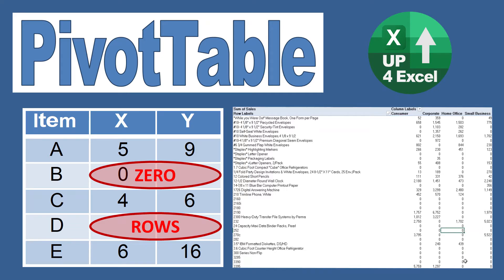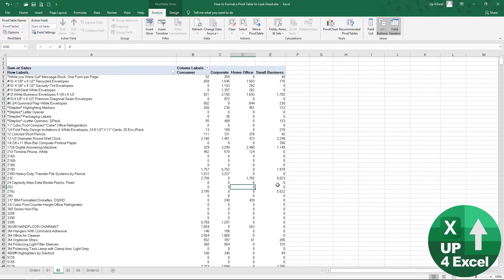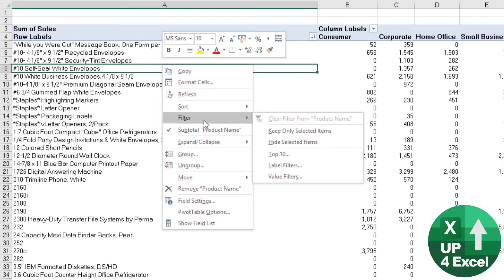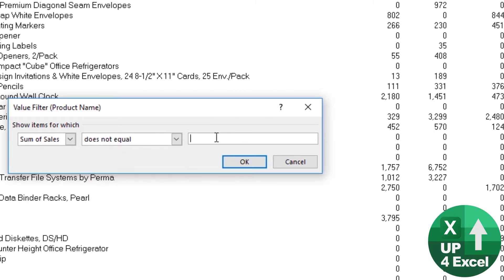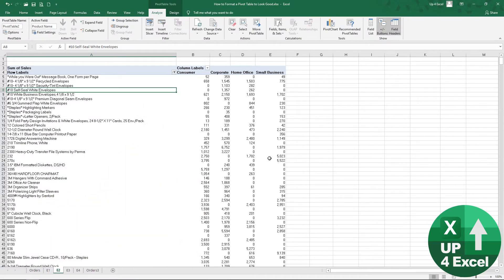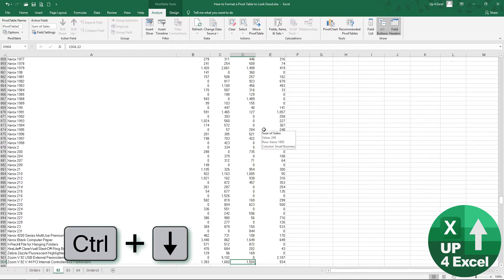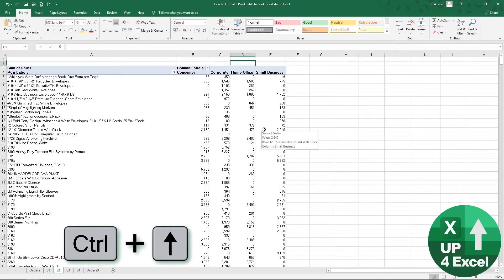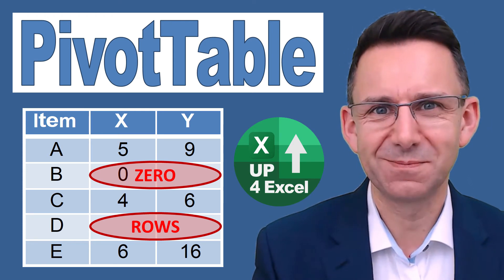How to Remove Zero Value Rows from a Pivot Table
🎯 No more pointless zero value rows on your Pivot Tables. Filter out zero and empty rows from your pivot tables!

In this video, I show you how to efficiently clean up your pivot tables in Microsoft Excel by removing zero-value rows that are cluttering your report. By the end of the tutorial, you’ll be able to streamline your pivot tables and make them more readable, ensuring that only relevant data is displayed. This straightforward technique will help you optimize your reports and make them easier to analyze, ultimately saving you time and effort.

I’ll cover a step-by-step method on how to use Excel’s built-in filtering tools to automatically exclude rows where all the values are zero. This approach is especially useful when working with large data sets, where unnecessary rows can obscure meaningful insights. Removing these zero-value rows can improve the overall clarity of your report and make your tables much easier to interpret at a glance.

Here’s what I walk through in the video:

1. Identifying Zero-Value Rows in Pivot Tables: I show how to quickly spot rows in your pivot table where all the numbers add up to zero. Knowing how to identify these rows is crucial for making your pivot table more concise and focused. You’ll learn how to quickly determine if certain rows are just taking up space without adding value to your analysis.

2. Using Value Filters to Exclude Zero Rows: I demonstrate how to apply Excel’s value filters to automatically hide any row where the sum of sales or other metrics is equal to zero. This technique will allow you to focus on data that actually matters, eliminating the clutter caused by zero-value rows and making your reports cleaner and more professional.

3. Simplifying Large Pivot Tables: For those dealing with large data sets, I show how to significantly reduce the size of your pivot table by cutting out unnecessary rows. This reduction will not only make your pivot tables look better but also enhance readability, making it easier to spot trends and insights without having to sift through irrelevant information.

4. Improving the Usability of Your Excel Reports: Once you’ve removed the zero-value rows, your pivot table will be much more user-friendly. This is key for anyone who needs to share reports with colleagues or stakeholders, as a cleaner table is easier to understand and interpret. This improvement in usability is an essential skill for Excel users looking to present their data in a clear and impactful way.

5. Saving Time and Effort: By using these filtering techniques, you can eliminate the manual process of going row-by-row to find and delete zero-value entries. This time-saving strategy is perfect for anyone working with complex data who wants to get results faster and avoid unnecessary steps.

The benefits of learning this technique go beyond just tidying up your data; it’s about making your Excel skills more efficient, cutting down on the time spent managing your tables, and ensuring your reports communicate the right information without extra noise. If you’re looking to enhance your Excel proficiency and make your pivot tables look more polished, this video is a must-watch.

Throughout this tutorial, I focus on providing clear, actionable instructions that get straight to the point, allowing you to implement these changes immediately in your own work. There’s no need for long-winded explanations or unnecessary details — I show you exactly what you need to do and why it works, so you can see the impact on your reports right away.

This video is ideal for anyone who wants to become more proficient in Excel, particularly in managing pivot tables and filtering data. Whether you’re a beginner looking to improve your skills or an advanced user needing to refine your data management techniques, you’ll find this tutorial helpful for making your pivot tables more effective and visually appealing.

By the end of this video, you’ll be able to:

- Remove zero-value rows from your pivot tables with ease
- Optimize your reports for better readability
- Save time by using efficient filtering techniques
- Present your data more professionally and effectively

If you’re tired of navigating through cluttered pivot tables and want a quick and simple way to clean up your data, this tutorial will provide you with the exact solution you need. Dive in, and learn how to make your pivot tables work smarter, not harder.